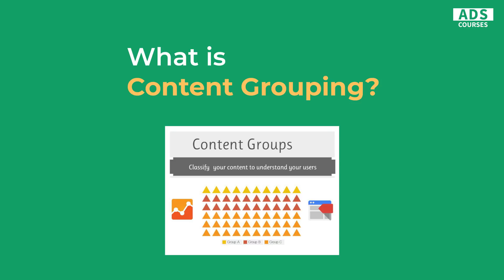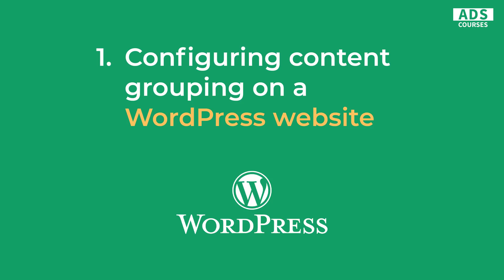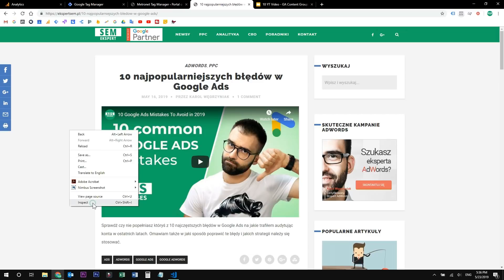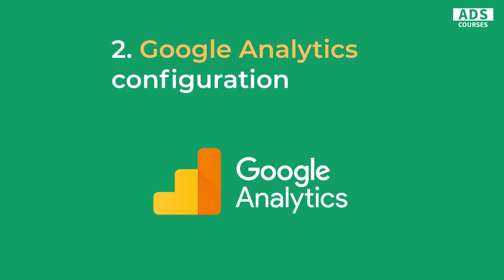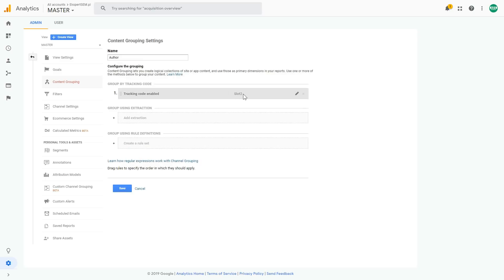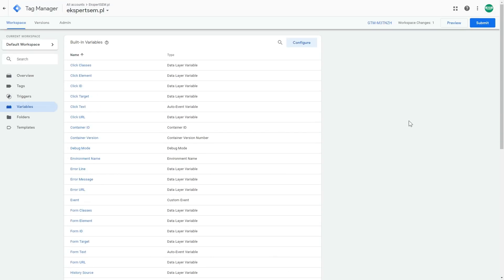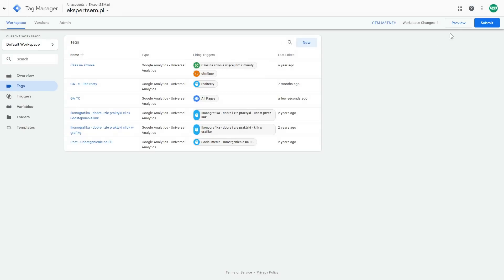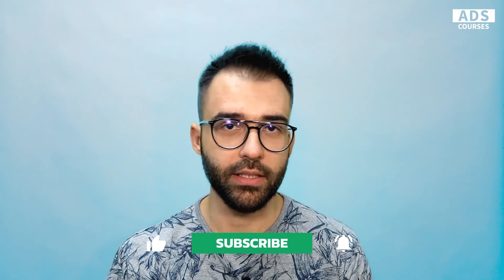Content Grouping in Google Analytics using dataLayer Tutorial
You will learn how to implement custom Content Grouping in Google Analytics using datalayer and Google Tag Manager! :)